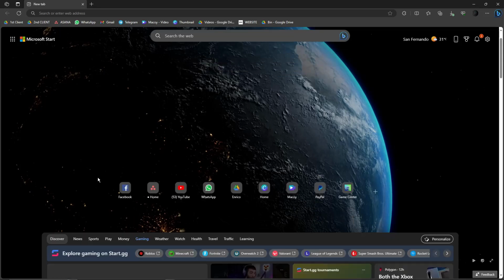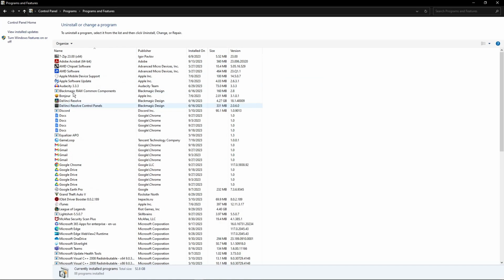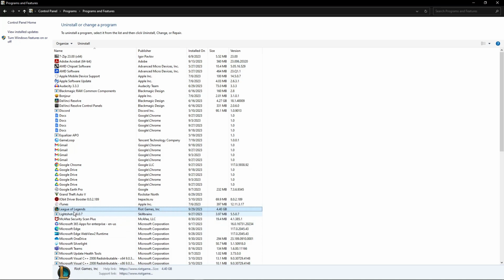How To Uninstall League Of Legends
In this video, we'll show you how to uninstall League of Legends on your computer. Uninstalling League of Legends can help you improve your computer's performance and remove unwanted files.

If you're having trouble playing or installing League of Legends, this video will help you remove it and improve your computer's performance in the process! Watch and learn how to uninstall League of Legends on your computer in easy steps!